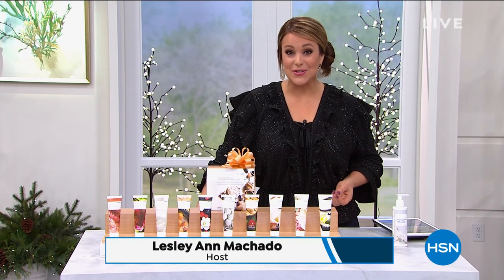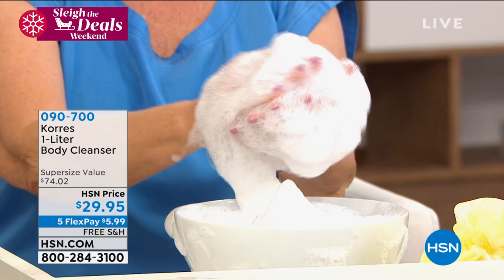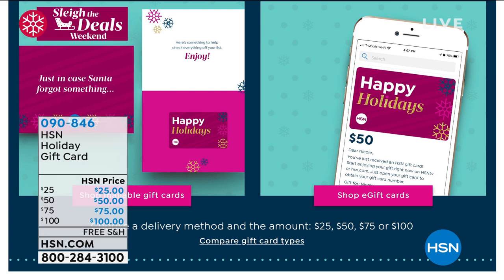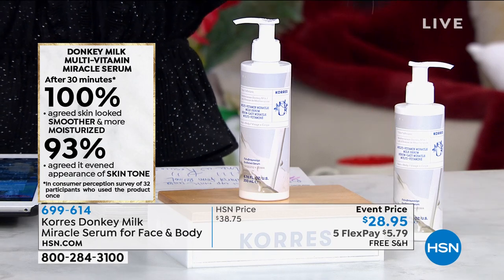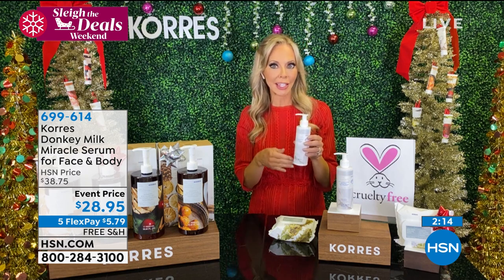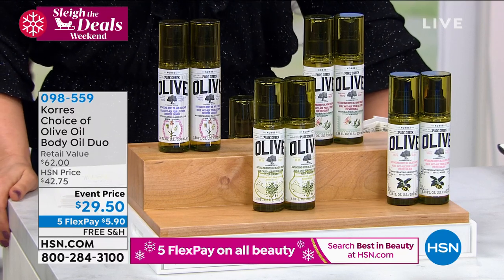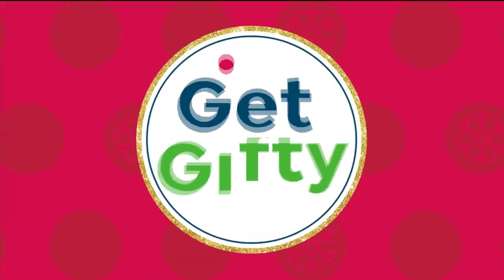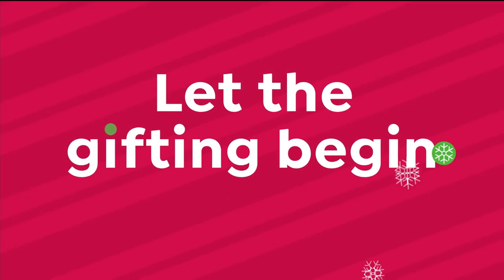HSN | KORRES Beauty Gifts 11.15.2020 - 06 PM